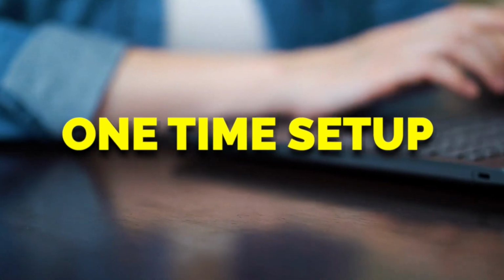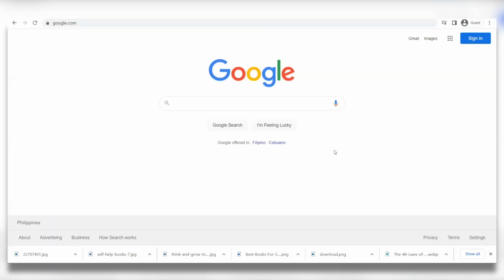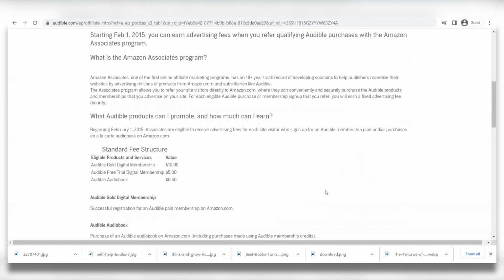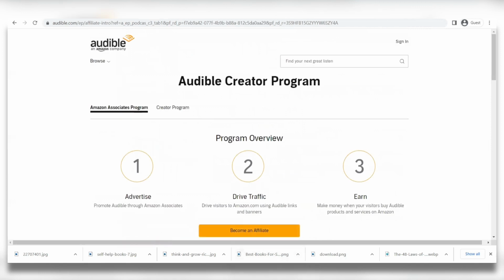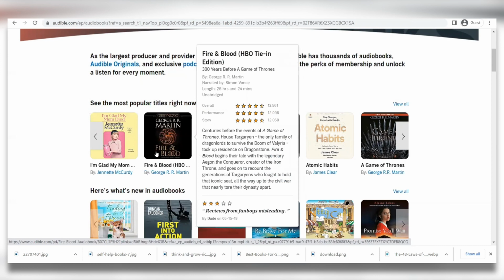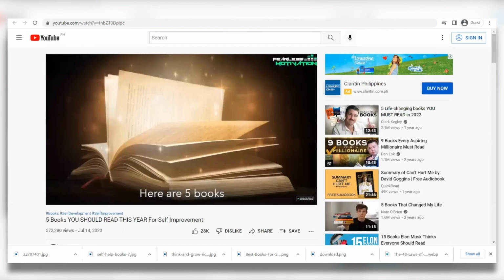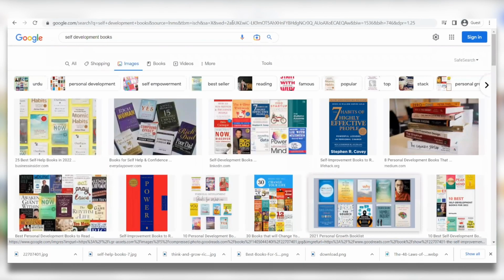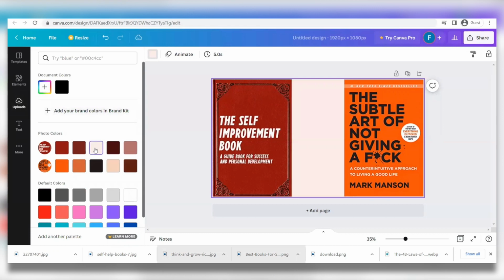STOP WORKING ($1000 TOTAL) EASY METHOD FOR BEGINNERS TO EARN MONEY ONLINE DOING NOTHING!.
STOP WORKING ($1000 TOTAL) EASY METHOD FOR BEGINNERS TO EARN MONEY ONLINE TO DOING NOTHING! | Make Money Online 2022

👇👇 Here Are Some Other Amazing Methods That Can Help You Make Money Online. Start today! 👇👇 😍

Get Paid Every Time You Use Your Phone To Scan A Receipt…
Turn Your Pile Of Old Receipts Into Instant Piles Of Cold Hard Cash 🤩

NEW!!🤩 3-Click Software Makes You $500+/Day Posting Automated Product Reviews! From Amazon, eBay, AliExpress, ClickBank, JVZOO & More In Less Than 60 Seconds!!